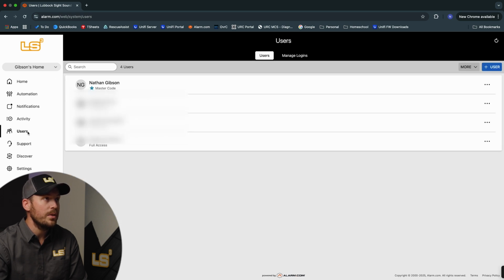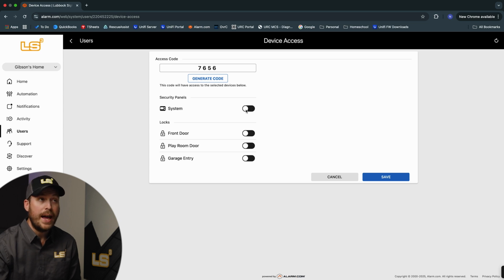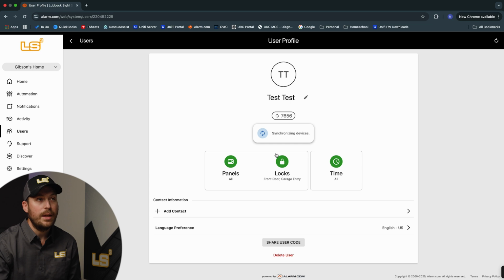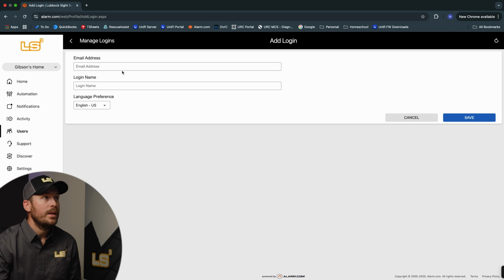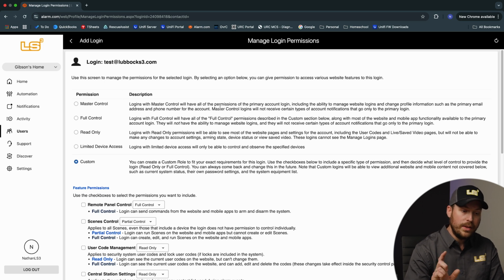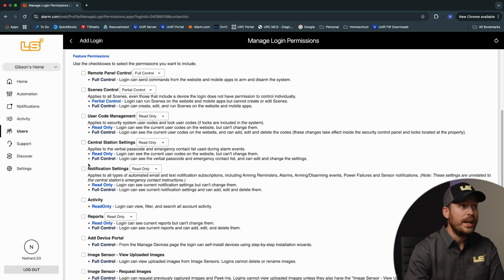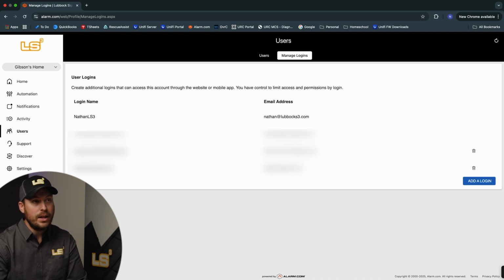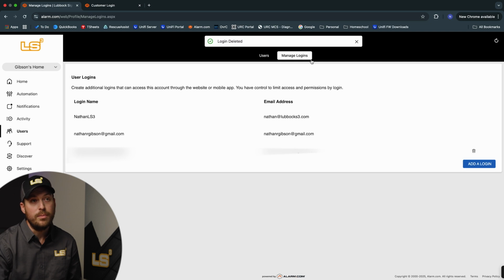Alarm.com Residential Portal Walkthrough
Learn how to navigate the Alarm.com residential portal with confidence.
In this video, we walk you through the features and functions available in the Alarm.com web portal for homeowners.

00:00 Start
0:16 Users
2:10 Manage Logins
4:30 Login
4:50 Outro